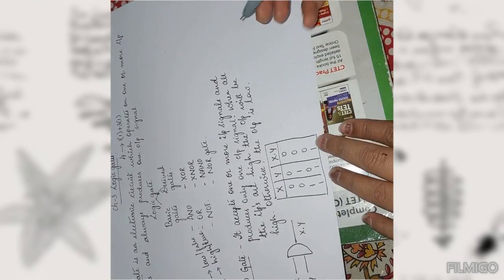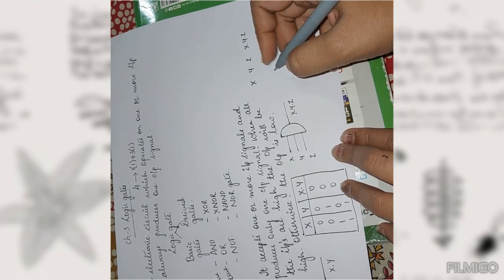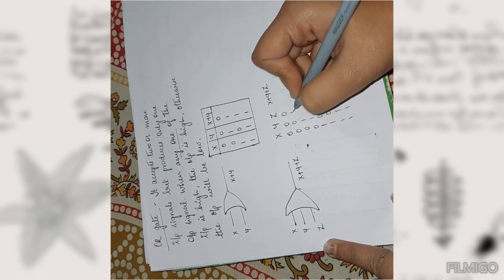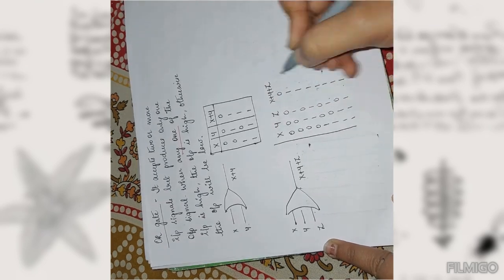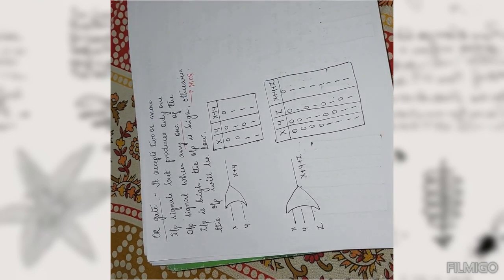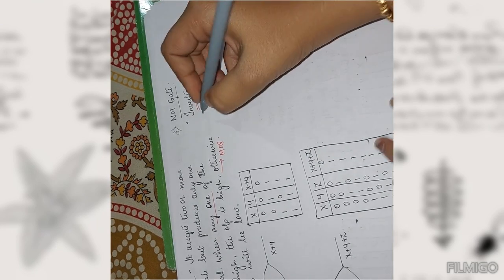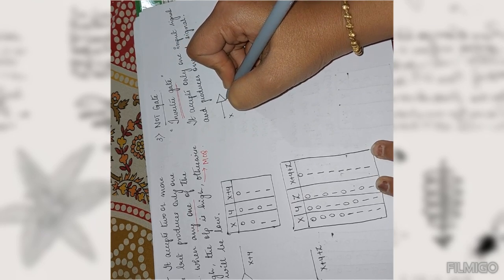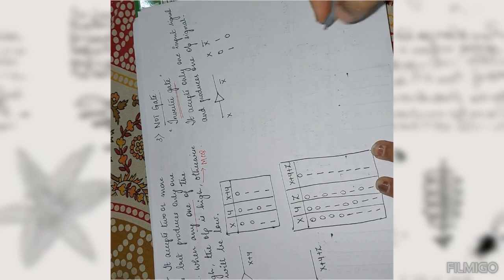Revision of Ch-3 Logic Gates